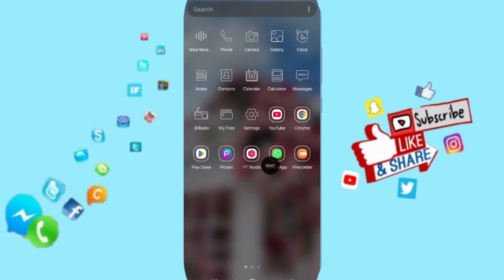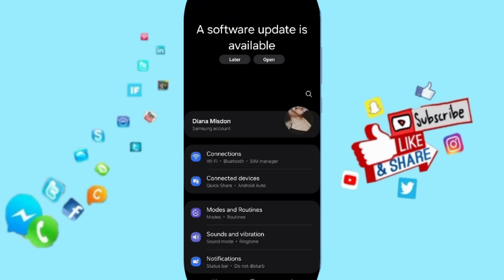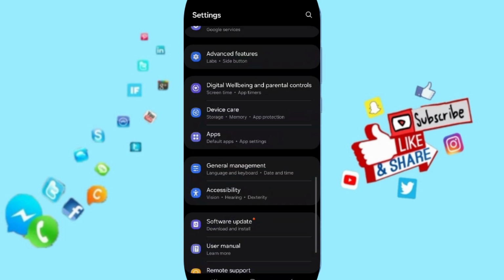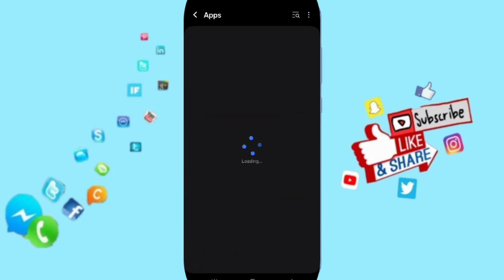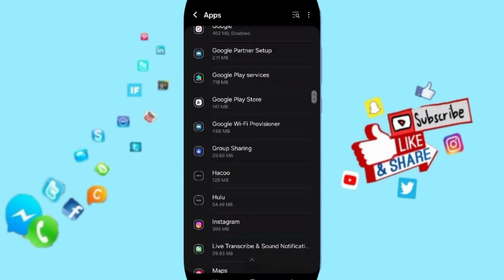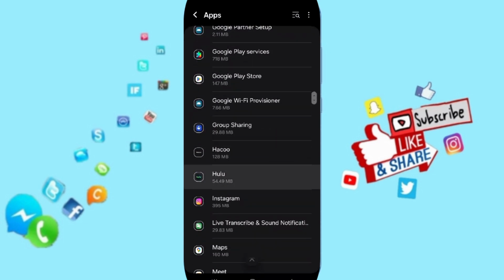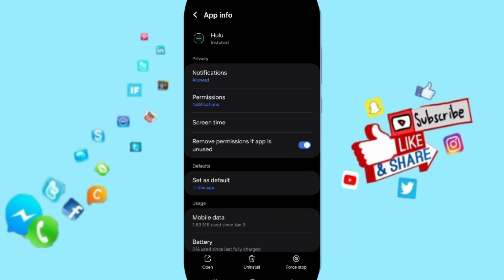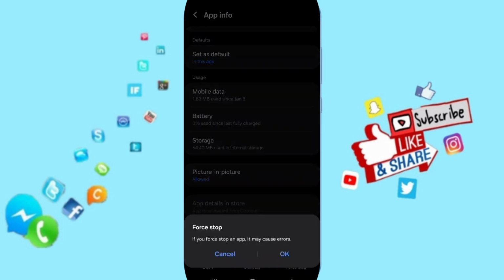How To Fix And Solve Update On Hulu App | Easy Fix